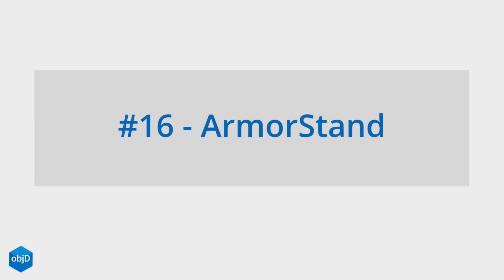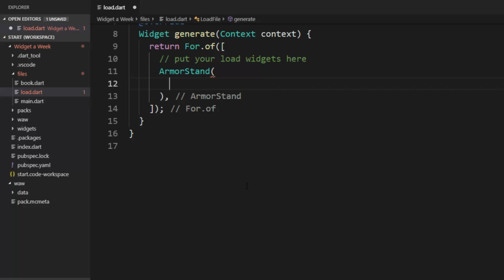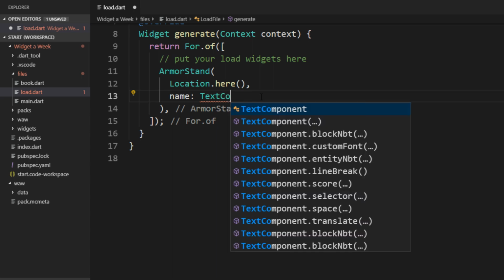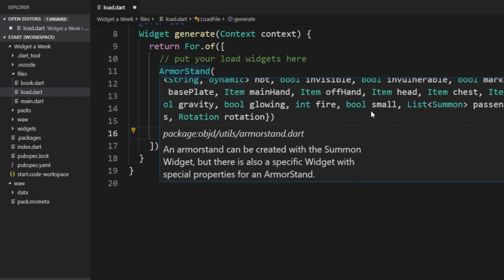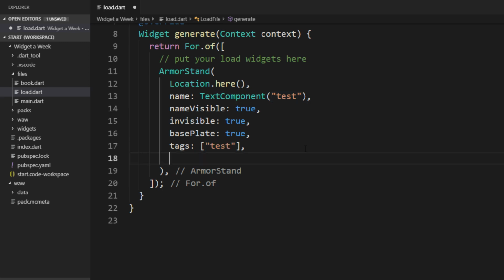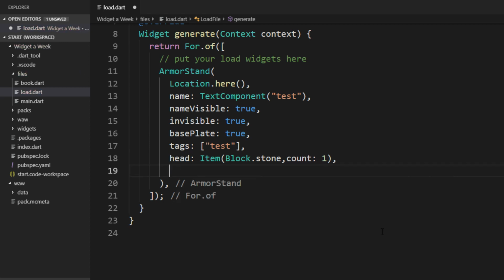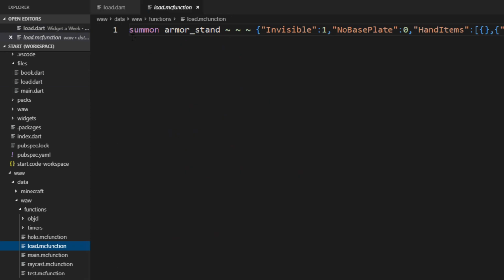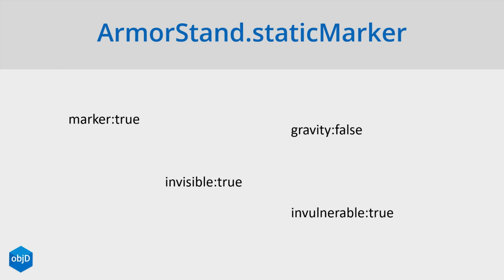Creating ArmorStands with objD | Widget A Week #16